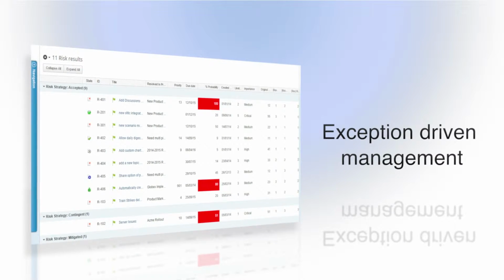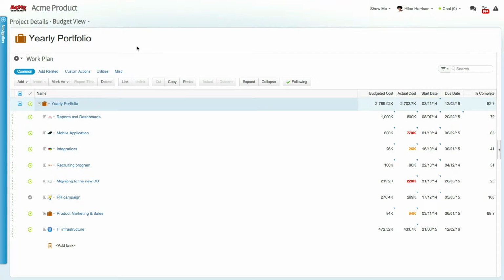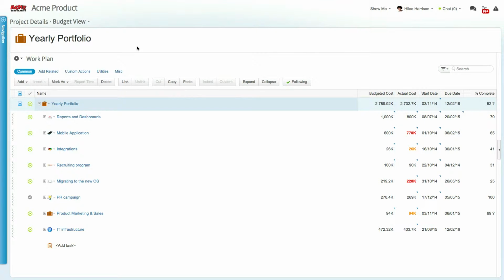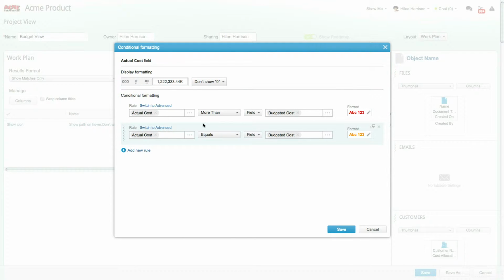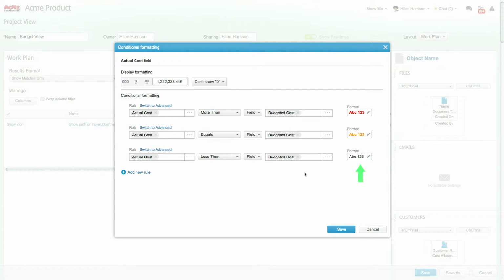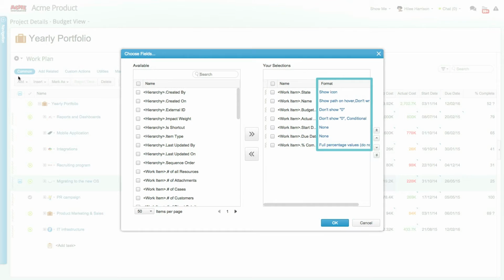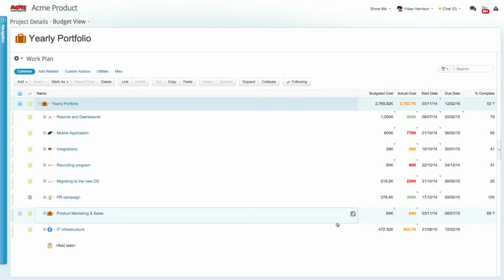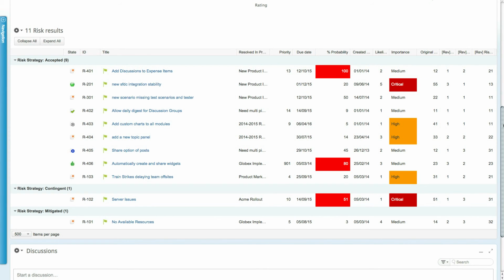Clarizen Conditional Formatting Tutorial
Learn about Clarizen's conditional and data formatting options that allow for true exception driven management in all views and reports.